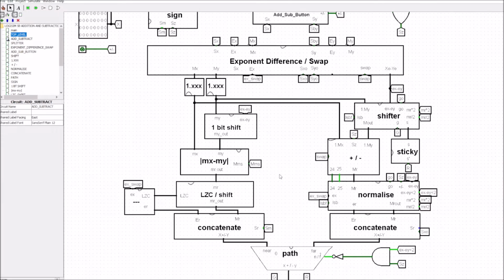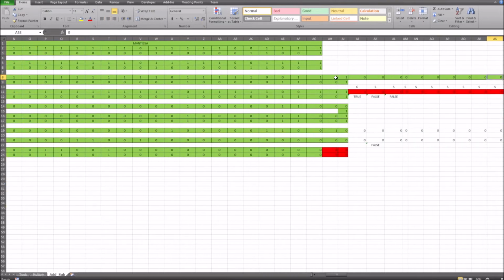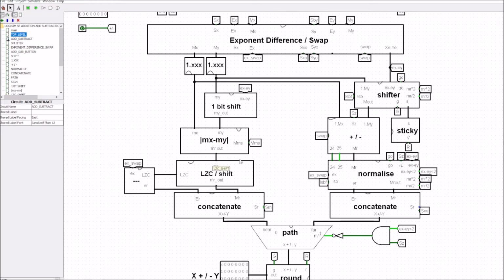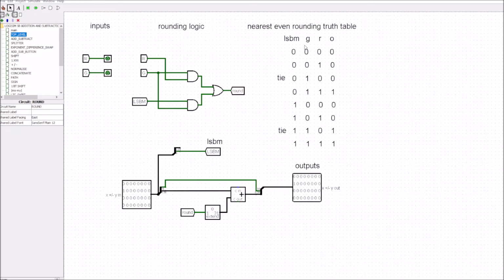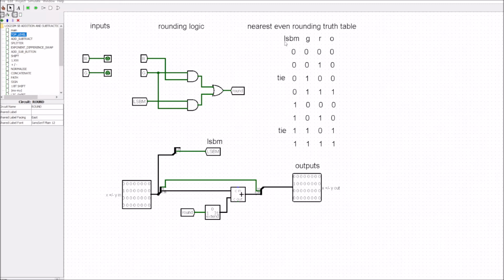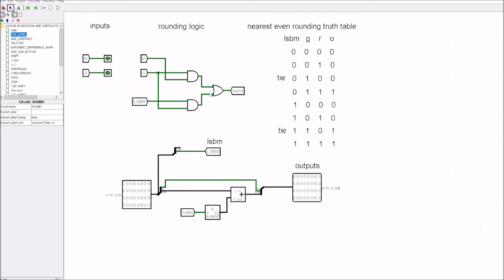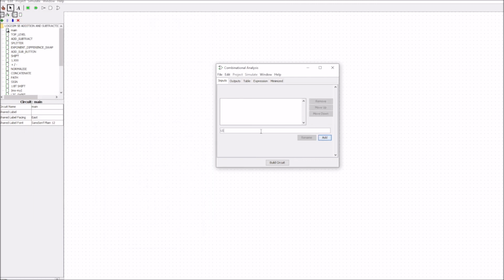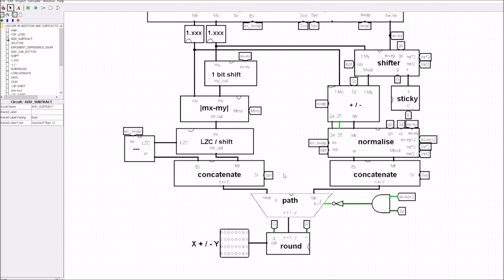Design a Floating Point Adder Subtractor - Logisim 10 Rounding 4